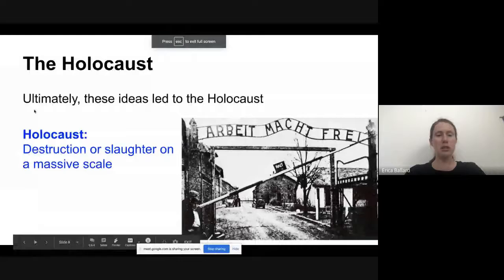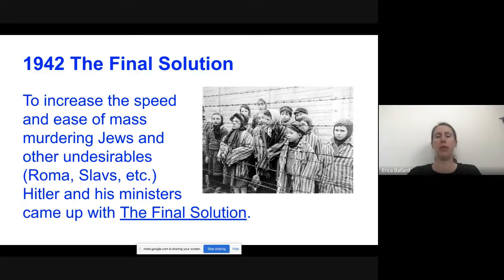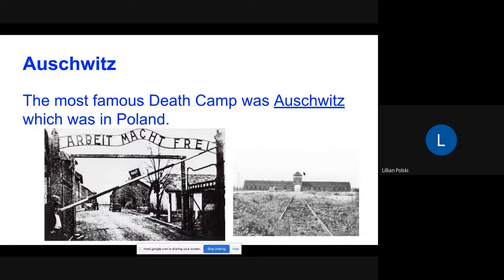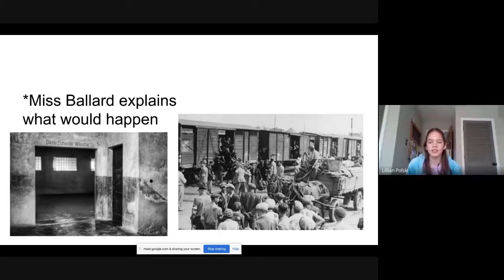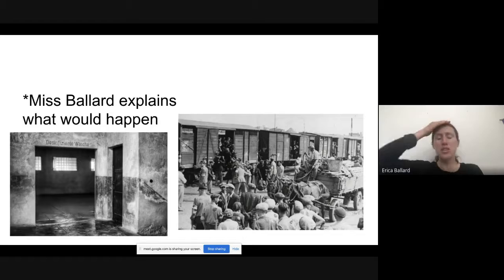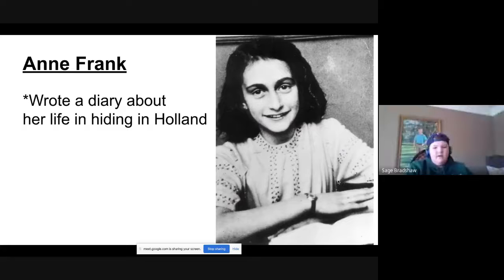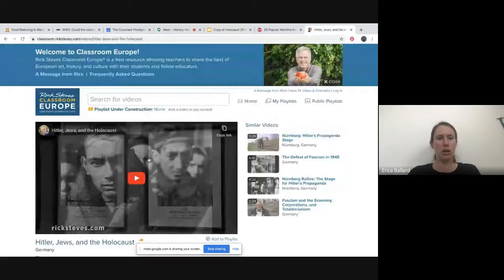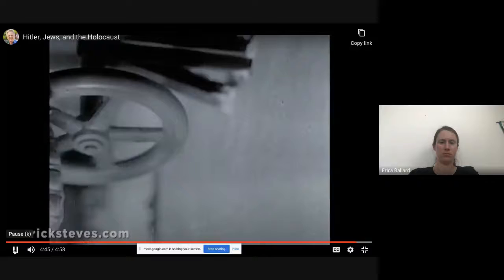27 History Holocaust Lecture 2/2 4/22/20